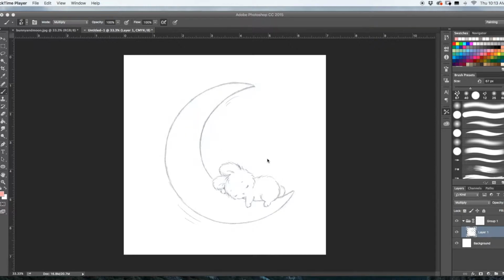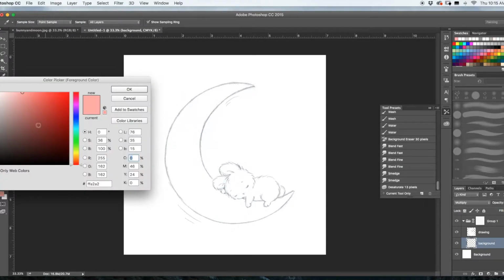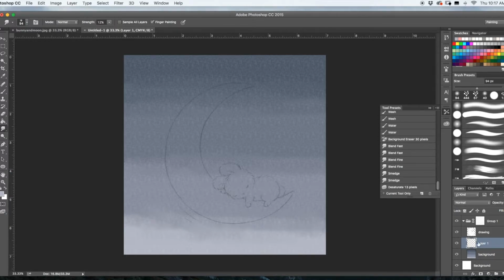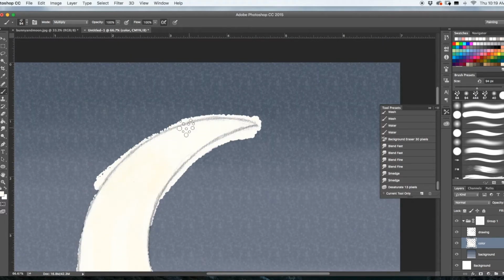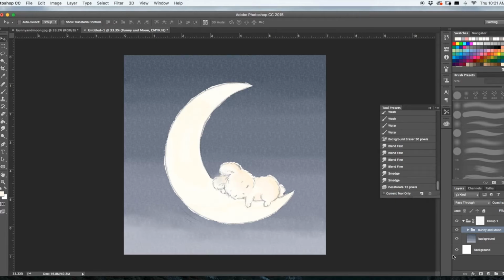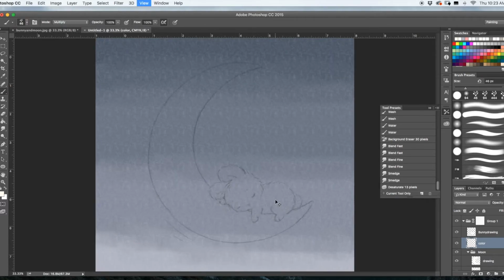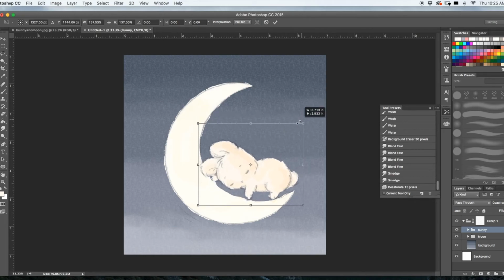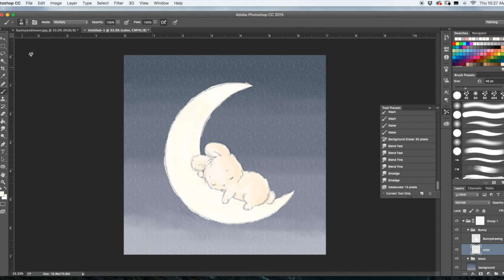Layering Artwork in Photoshop - Watercolor Method - for more advanced Digital Artists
Hi Everyone! Thanks for asking questions on my previous videos. Here is the latest training on my watercolor method in Photoshop. This video will teach you how you can layer elements on top of each other and organize your art work!

Cheers,

~Jess